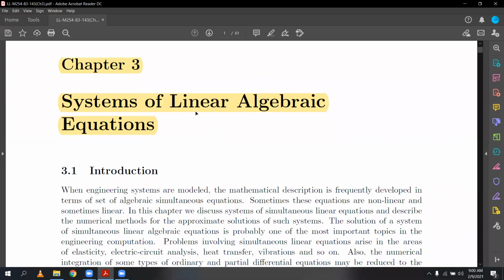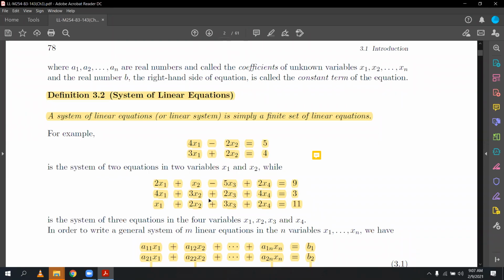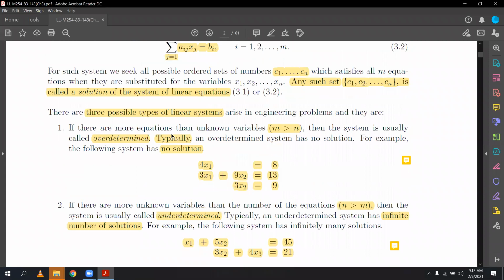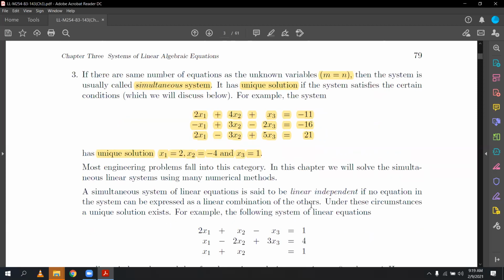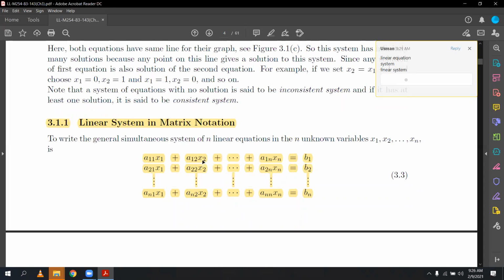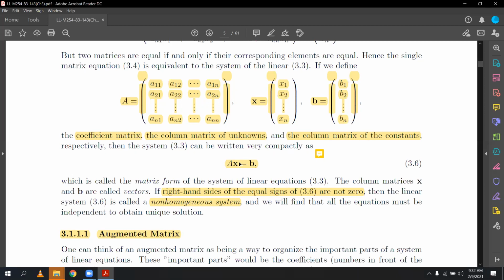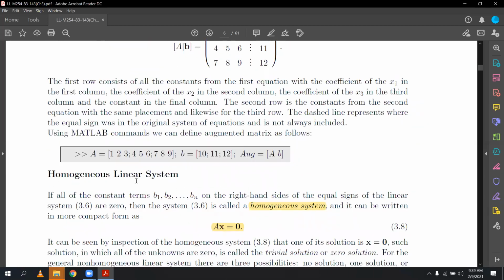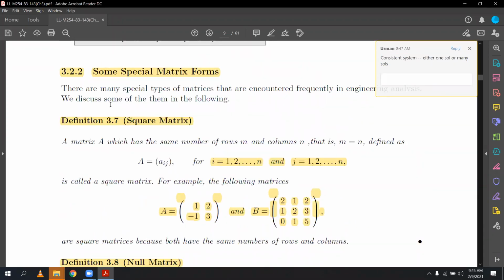Chapter 3: Systems of Linear Algebraic Equations p1